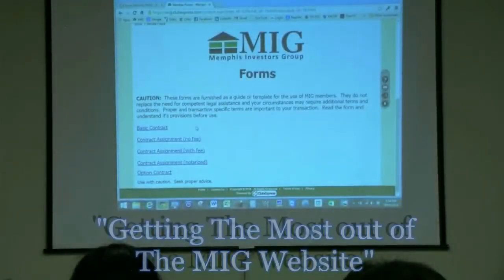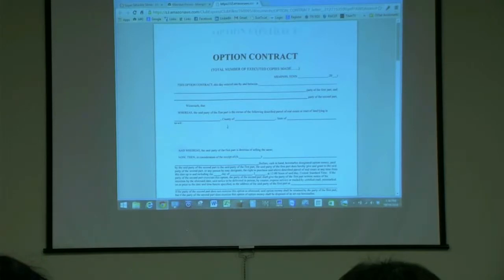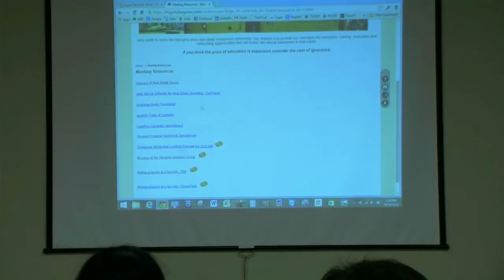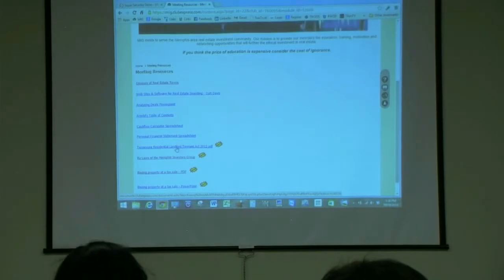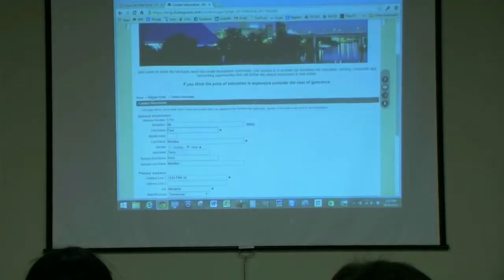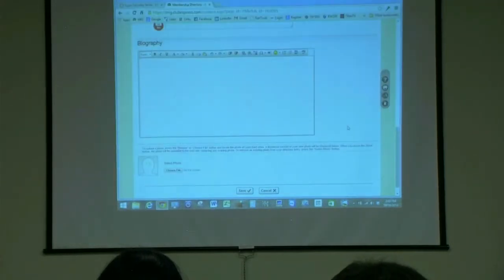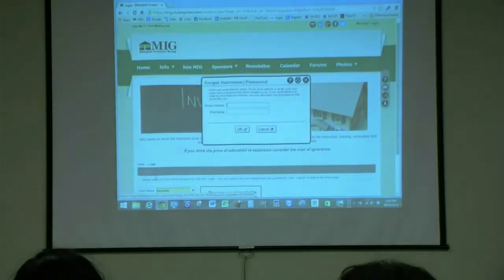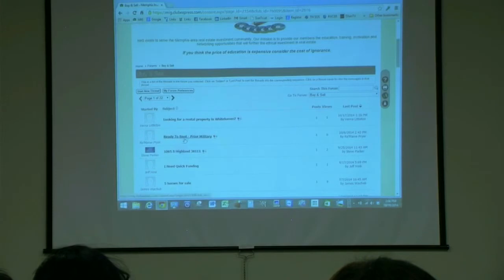Getting The Most out of The MIG Website- Part 2. By Joe Kirkland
Joe Kirkland gives an in-depth overview of how to use the MIG website and get the most out of its functionality.  This video was taken during the "MIG Member Orientation" class on October 18, 2014 as part of the ongoing MIG "Saturday Super Series" workshops.  Joe is the main MIG website administrator.  He shows us how to efficiently navigate the site, how each member can update their online profile and do a search for other members, and where do download critical forms.  The MIG website also includes podcasts and video interviews from members, a new feed from BiggerPockets, updated Real Estate News from Memphis and Shelby County, photos of MIG events, and much much more!!  This video is a MUST WATCH for all MIG Members who wish to get the most out of their MIG membership by utilizing the resources offered by the MIG website.  Part 2 of 2 videos.

The Memphis Investors Group (MIG) is a non-profit Real Estate Investment Association (REIA) founded in 2001 to serve the Memphis, TN real estate investment community. Our mission is to provide our 250+ members the education, training, motivation and networking opportunities that will further the member's ability to successfully invest in real estate as well as building, strengthening and investing in the community in which we live. MIG is a full-time, Non-Profit TN association offering its members exciting educational and networking opportunities and an array of money-saving benefits. MIG is NOT a co-op group or investing firm. We do NOT pool our members' resources for investments NOR do we recommend specific investments to our members other than real estate in general. Standard membership costs $150 annually.